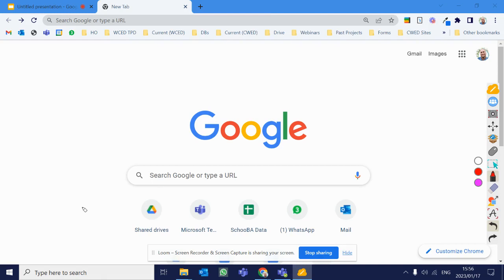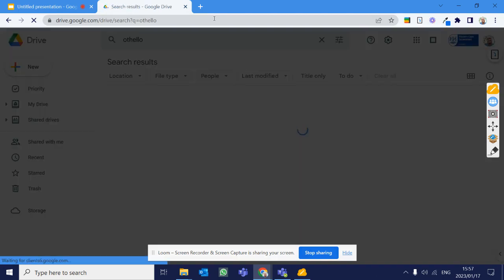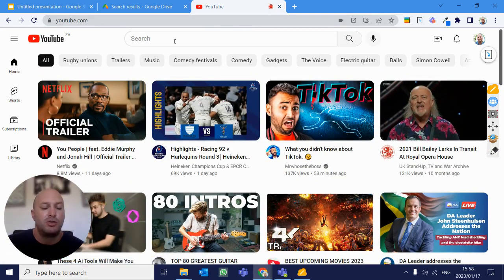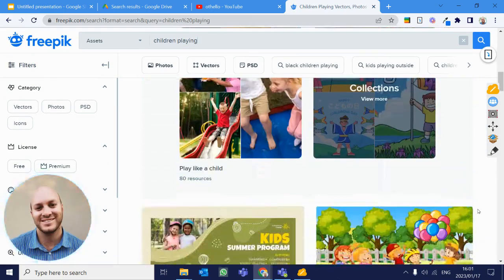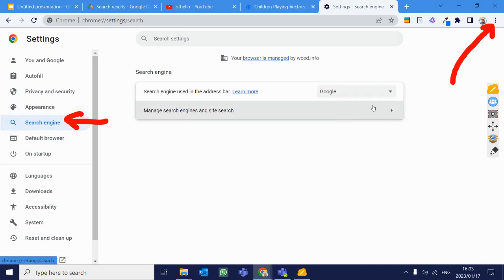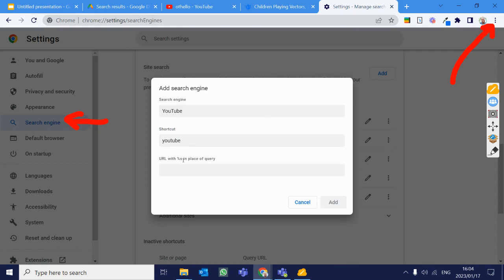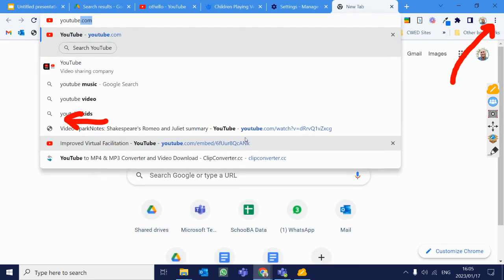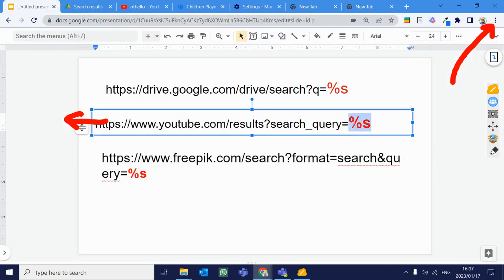Adding Search Engines to Google Chrome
In this video, I explain how you can customise your Google Chrome Search bar by adding shortcuts to other search engines.

We look specifically at how you can add Google Drive and YouTube as search engines.